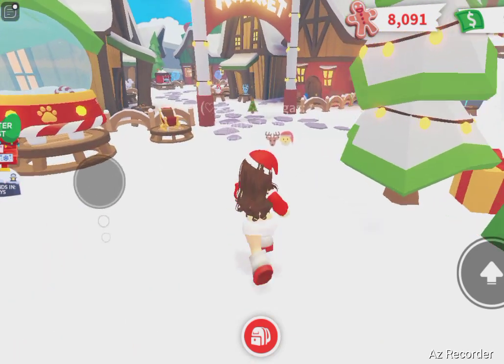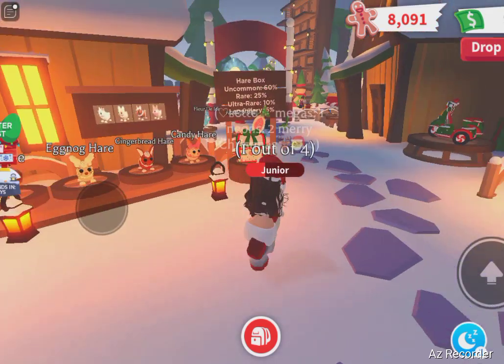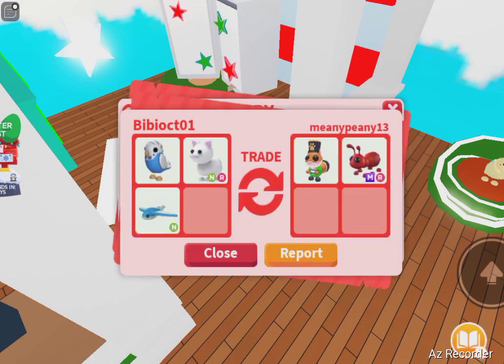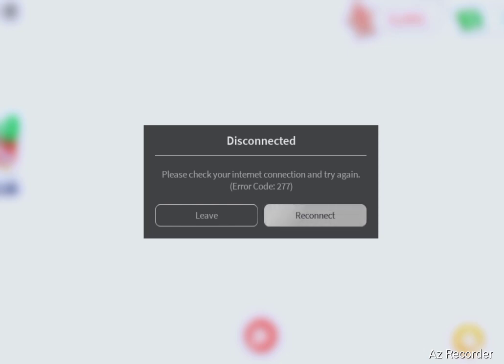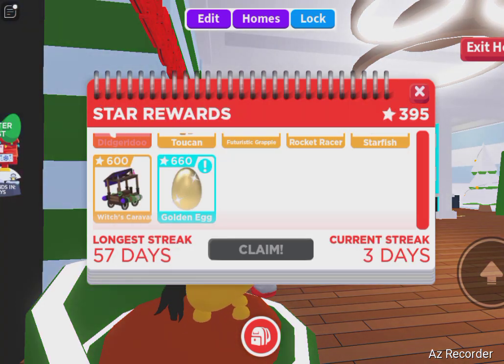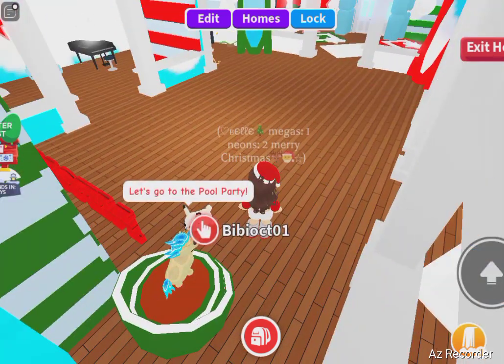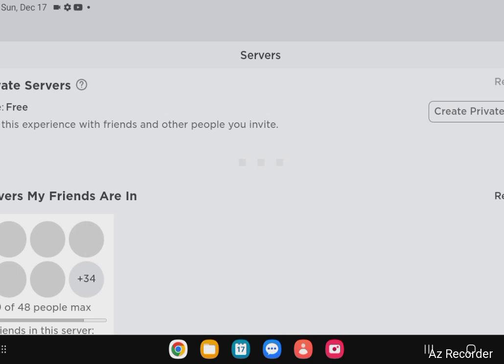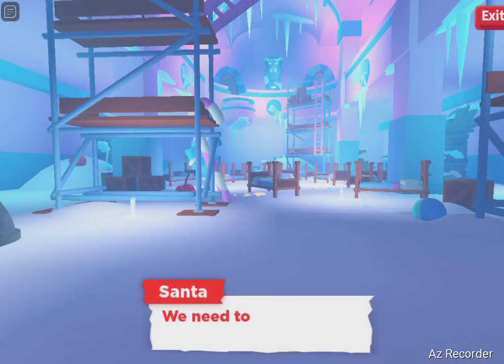Making Arctic hare pt 1!!